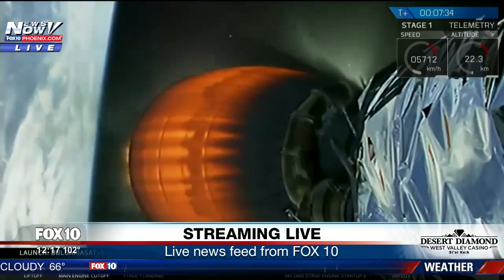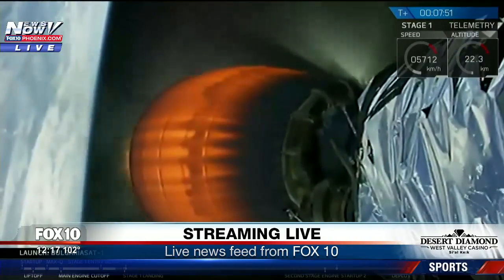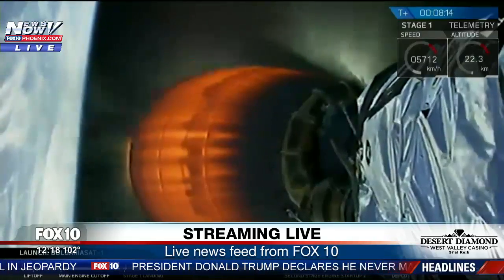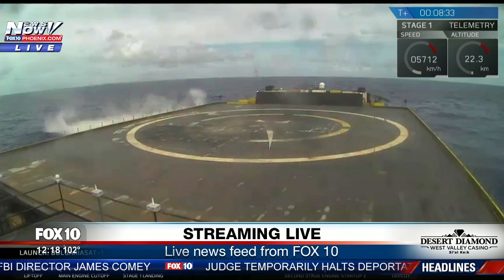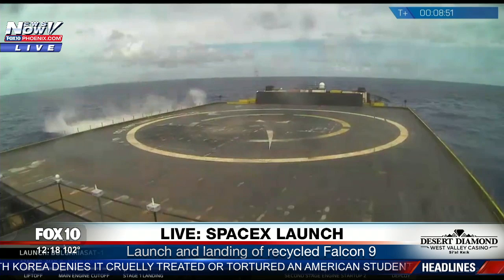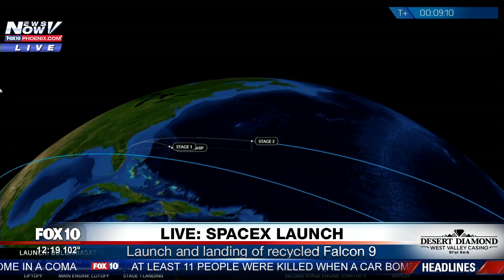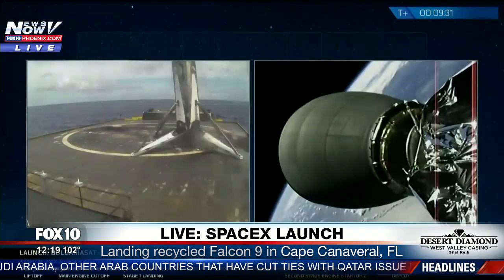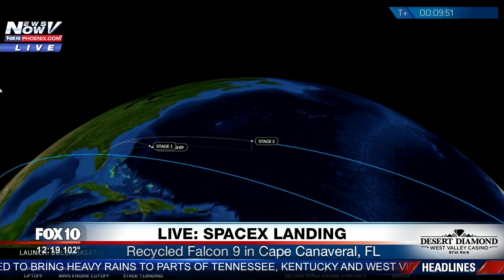WATCH: SpaceX Launch And Landing Of Recycled Falcon 9 Rocket (FNN)